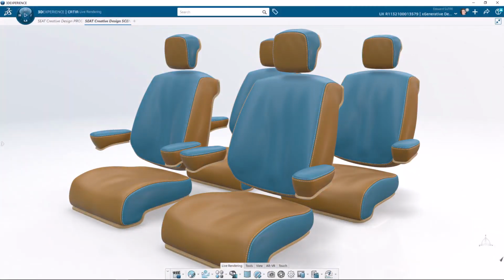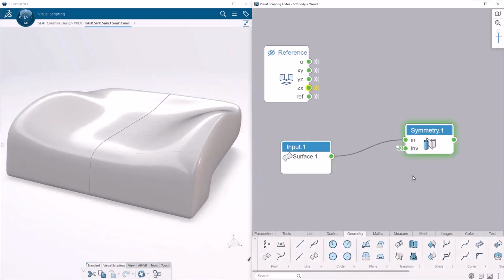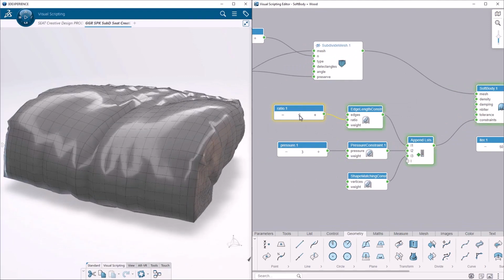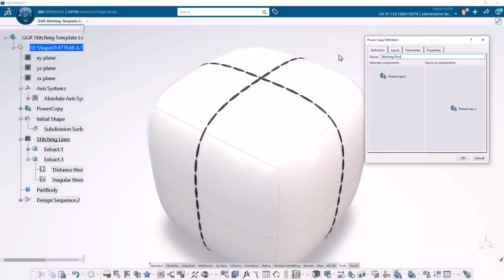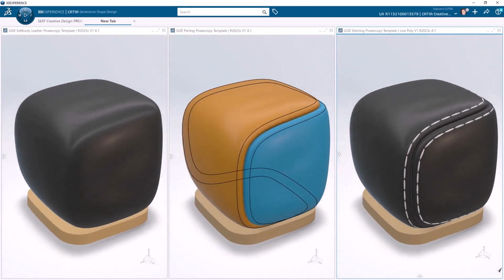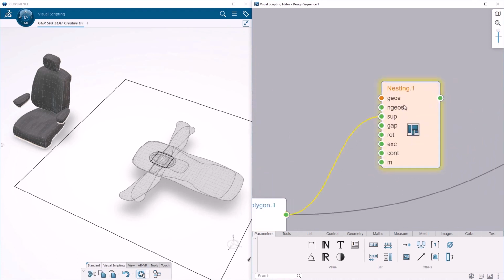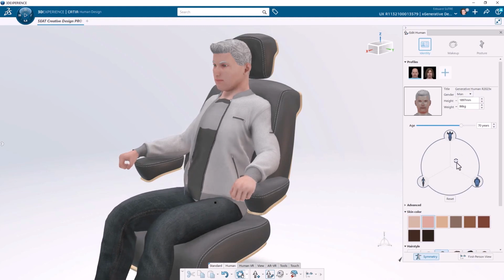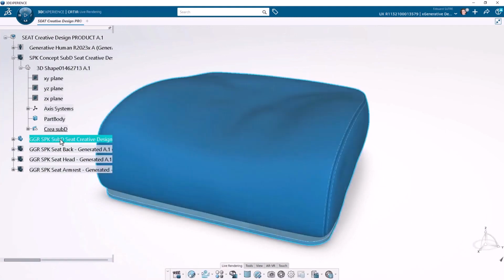CATIA Visual Scripting - Generative Design ile Tanışın! 3DEXPERIENCE R2024X Yapay Zeka Güncellemesi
🎞️ VİDEO: 3DEXPERIENCE CATIA Visual Scripting uygulaması sayesinde grafiksel arayüz kullanarak sürükle & bırak komutları ile geometrik tasarımları oluşturabilir, karmaşık görevleri kolayca otomatikleştirebilirsiniz.

✅ Ayrıca parametrik işlem kullanan grafik düğümleri modelleme algoritmanızı etkileşimli 3D sonuçlar oluşturmak için kullanır. Hiç kod satırı oluşturmadan, hatasız hızlı ve pratik çalışmayı şimdi izleyerek öğrenin❗

30 Yıllık PLM Tecrübemizle..